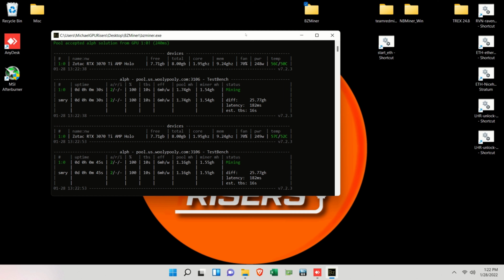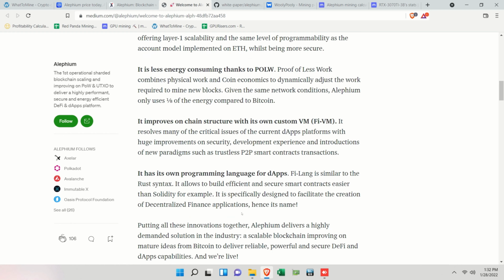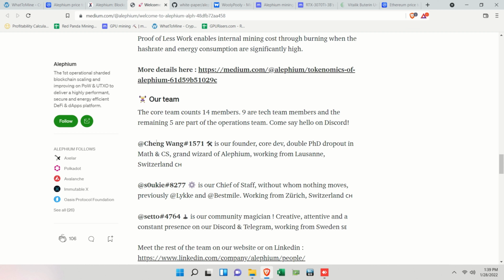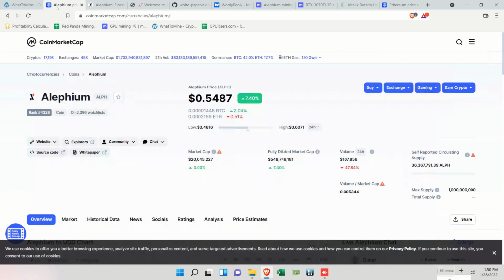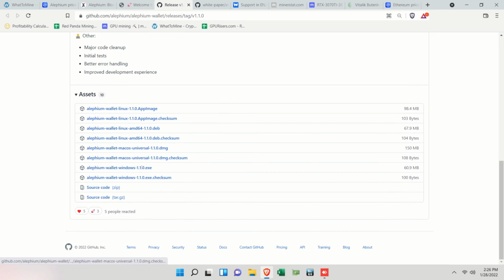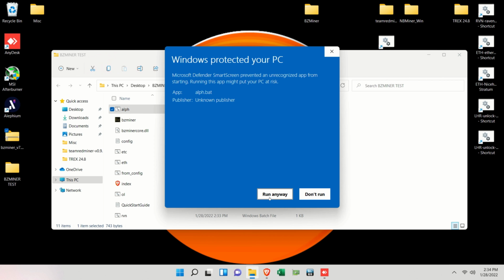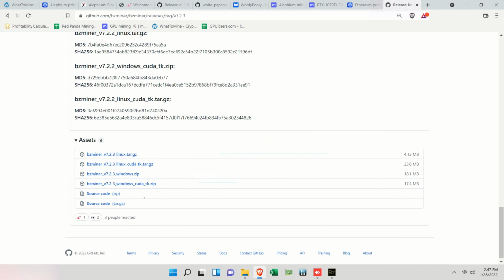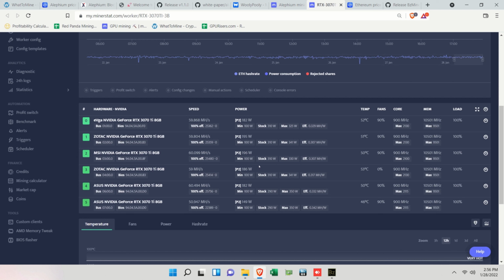Is Alephium The Next Ethereum? A Brief Introduction & How to Mine Alephium Guide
Hello Everyone! In today's.. very long.. video we dive into the new PoW GPU minable project called Alephium. This project's mainnet recently went live in the beginning of January and we wanted to go more in depth on what this actually is, why we are going to speculatively mine Alephium, and also how to get started mining on Windows. Please feel free to skip around the chapters, we decided not to split this video up so that we can get the most information to you guys!

0:00 Introduction
2:09 Alephium Overview
4:10 Things We Look For In New Projects
5:25 Tokenomics
7:22 Alephium Team
9:20 Whitepaper Review
13:59 Alephium Profitability & Financials
17:31 Wallet
18:58 Alephium Pools
21:06 Mining Software
25:35 Starting BZMiner
26:16 Mining Review
28:25 Final Thoughts
30:57 Future Videos
32:15 Outro

Mining Essentials:
💾 MinerStat Management Software (Refferal Link)
📙 EVGA 1600 Watt Power Supply
📙 1600 Watt 20 Amp Power Cord

🎥 The Best Crypto Mining YouTube Channels! 🎥

Anything that is expressed in these videos is not to be taken as financial or legal advice. Please do your own research before investing!

Alephium
Alephium Mining
GPURisers Mining Bunker
GPURisers
AMD Rig Build
Nvidia Rig Build
Ethereum Mining Farm 2021
GPU Mining 2021
Crypto Farm 2021